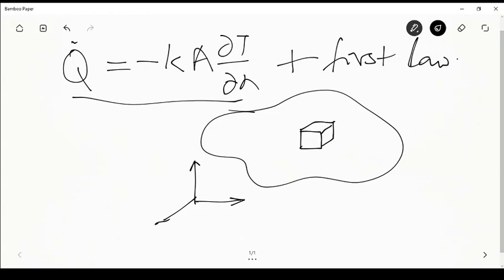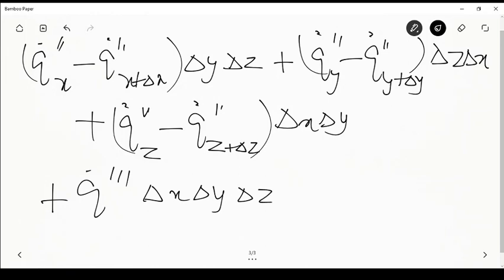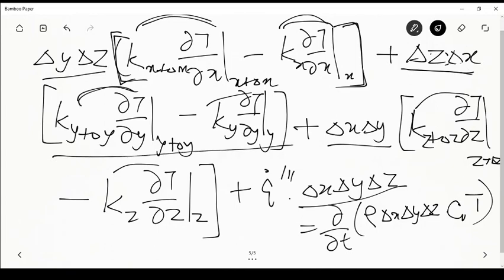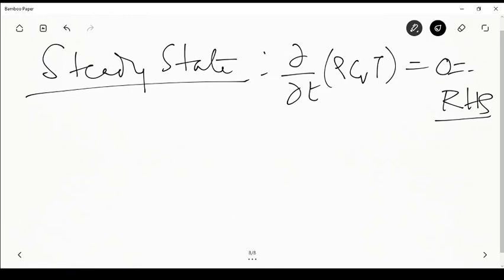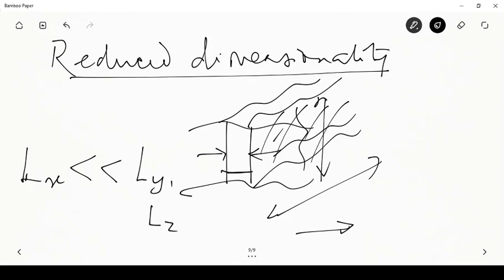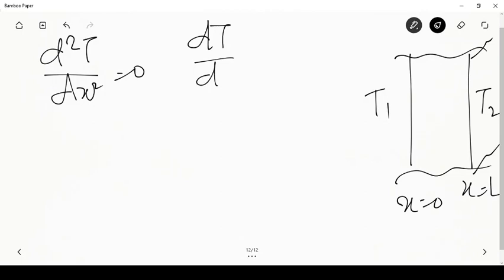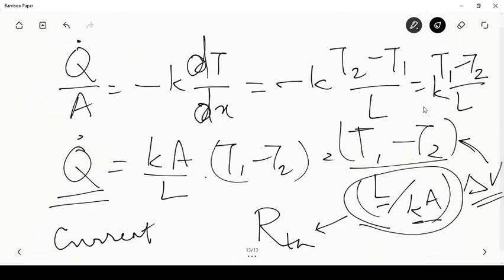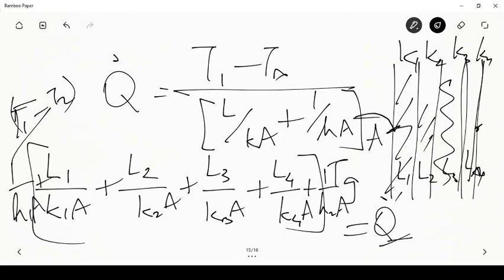Lecture - 1: Heat Conduction Equation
This is a lecture recorded as part of the MCL142 Thermal Science for Electrical Engineers at IIT Delhi, in March 2020, during the COVID 19 lockdown period.